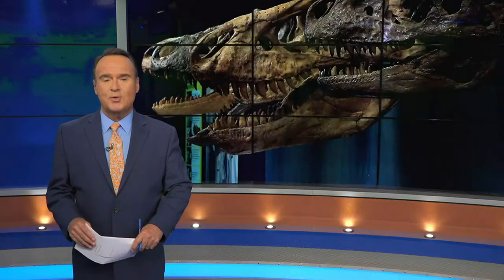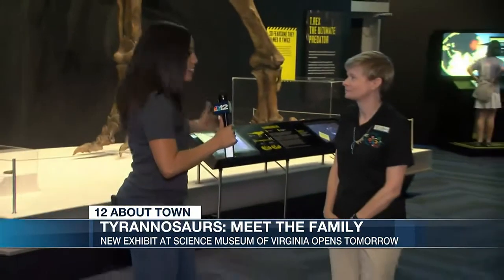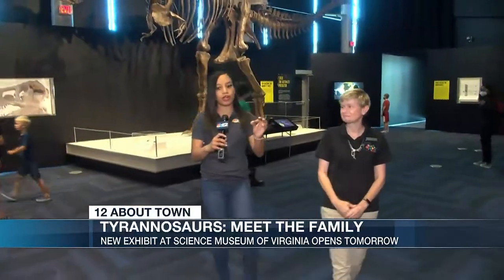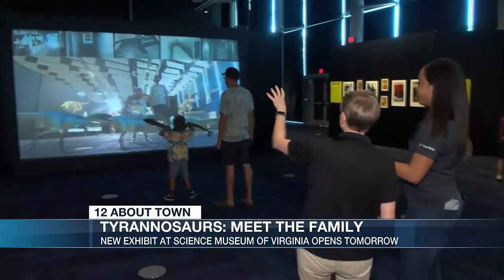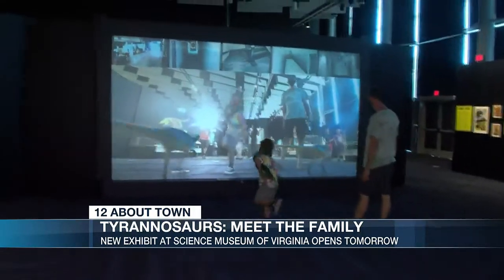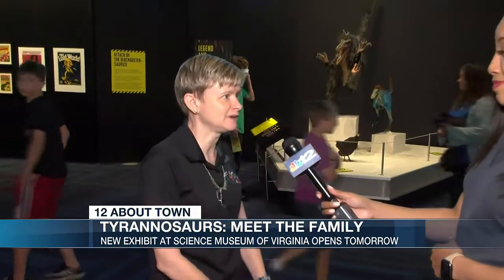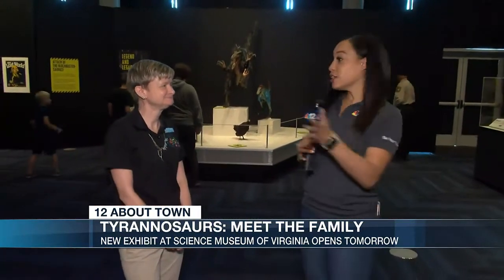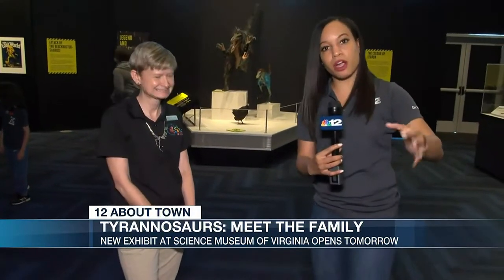Dinosaur exhibit opening at Science Museum of Virginia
Dinosaurs roaring back to life in Richmond! A new exhibit all about the mammoth Trex is opening at the Science Museum of Virginia.